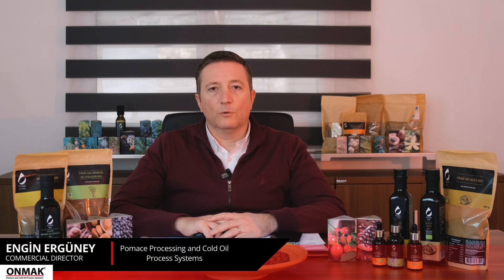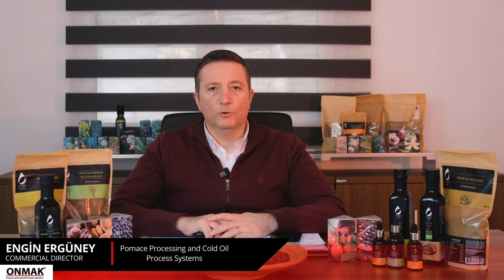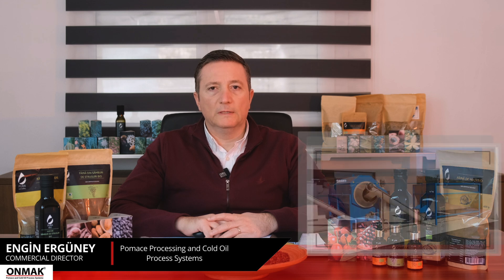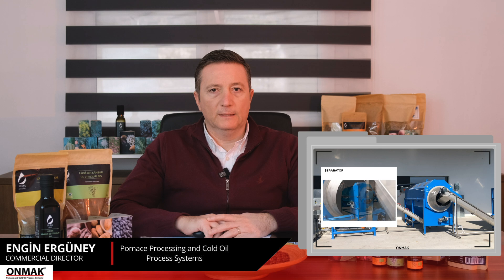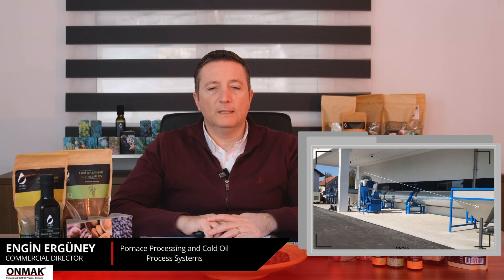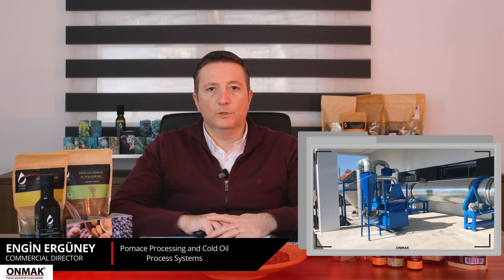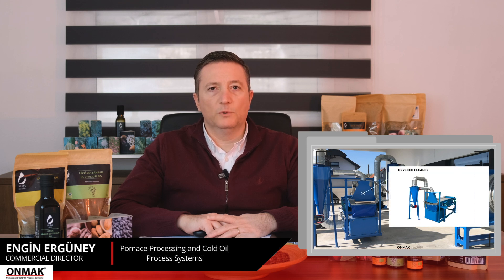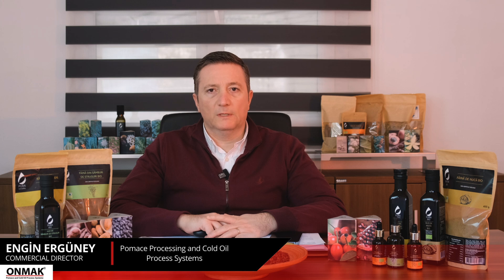Grape Pomace Processing Systems | Onmak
The stages of the method we use to obtain grape seeds:
Separating
Wet cleaning
Drying
Dry cleaning
And stocking.
We can define the job of  the facility as cleaning the seed fresh and wet, unlike all other dry seed processing systems. The sugary and wet nature of grape seeds, which must be processed fresh without spoiling or fermenting, requires processing with special machines designed to meet the criteria of easy cleaning, continuous product flow and easy use.
We have controlled feeding points to ensure that the facility operates automatically with minimum manpower. We have determined a total of 3 feeding points for controlled feeding of all machines.
The first of these feeding points is the loading bunker:
The duty of the loading bunker in the system is to ensure that the Separator and Wet Seed Cleaner machines are fed at the calculated capacity. The loading bunker and dryer, unlike all other standard machines operating in the system, are specially designed and manufactured according to the possibilities of each customer.
Grape marc coming out of the loading bunker enters the Separator, which is the 1st sorting point. The separator separates the grape skin and grape seed according to the size difference. The separator automatically cleans itself mechanically and by washing, taking into account the moist and sticky properties of grape marc. Equipment such as shredder and pre-sorter can be added to the separator depending on the amount, type and pressing pressure of the grape marc to be processed.
The process that requires the most energy in the system is the drying process. In order to minimize the energy requirement of the dryer, the seeds coming out of the separator are passed through the wet seed cleaner. The double-layered sieving system of the wet seed cleaner is regulated according to the seed samples taken from you. The screening elements of the wet seed cleaner are designed to require minimal cleaning.
Our second feeding point is the wet seed bunker.
The wet seed bunker ensures regular feeding of the seed dryer. It is a specially developed feeding and intermediate storage equipment to ensure that fresh grape seeds with very low fluidity enter the dryer in a determined amount regularly.
The drum dryer is designed to dry grape seeds in the most efficient way. Grape seeds entering the dryer are dried at medium temperature with conditioned air prepared according to the geographical location of your business. Dried grape seeds contain enough moisture to be stored for a long time and processed in cold press oil machines.
Our third feeding point is the dry seed bunker.
The dry seed bunker regularly feeds the dry seed cleaner, which is the final cleaning stage. As with all our other feeding points, the dry seed bunker is designed to provide a continuous flow in an amount appropriate to the capacity of the dry seed cleaning machine.
We developed the Dry Seed Cleaning machine to increase the efficiency of grape seed oil production in cold presses and to improve the quality of the oil obtained. With this equipment, the dried grape seeds’ dust, and the light materials from the seeds are removed with the help of air.
Dried and cleaned grape seeds are ready to be packaged in accordance with our customer's stocking conditions.
2 people are sufficient to operate the PLC-controlled facility, which can operate 24 hours a day throughout the entire grape harvest.
Grape seed processing, which continues during the grape harvest season, ends with the end of the harvest season. After this, the process of producing grape seed oil from the ready seeds by cold pressing method begins.